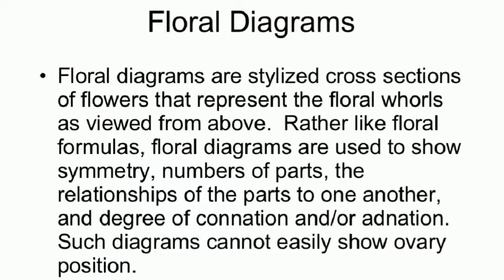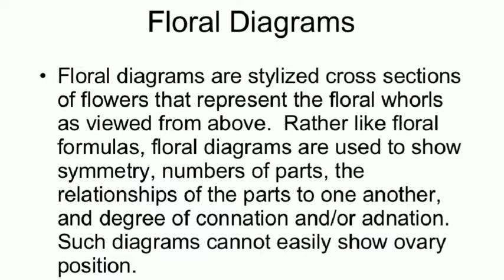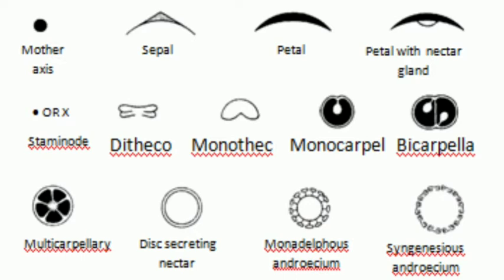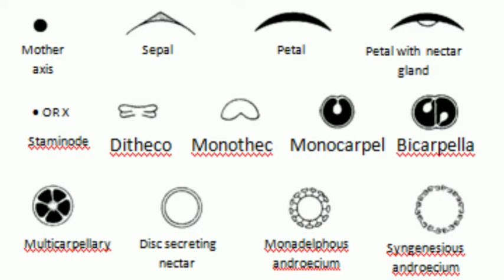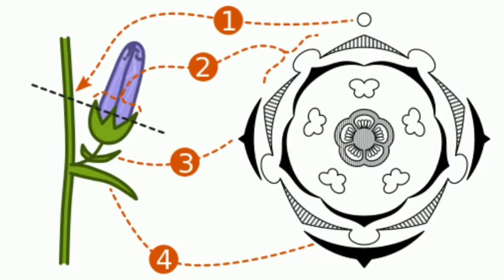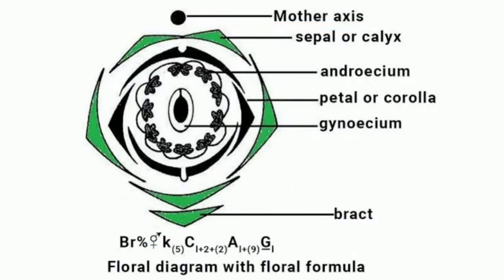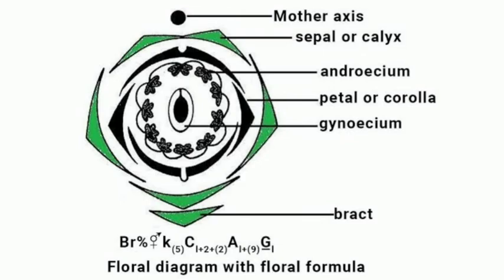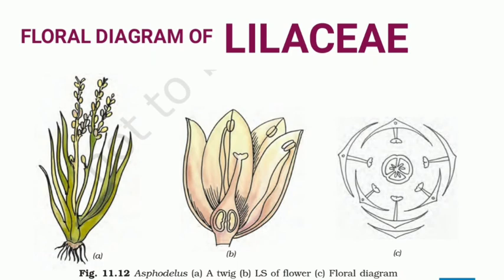L-16 | B Sc II Sem Botany | Floral Diagram | Floral Formula | Description of a Plant | BioGoogle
Rani Channamma University is a public university in Belgaum established by the government of Karnataka in 2010. It was created by upgrading Kittur Rani Channamma Post Graduate Centre at Belgaum which was established by the Karnatak University, Dharwad in 1982. It is named after Kittur Rani Chennamma, the queen of the princely state of Kittur in Karnataka.

The main aim of this university is to provide an opportunity to develop access to for higher education for students from North Karnataka Region which is deprived of good educational facilities.
         Rani Channamma University has the main campus, called "VIDYASANGAMA", as its headquarters, on 172 acres of land near Bhutaramanahatti, adjacent to the Pune–Bangalore National Highway 4 about 18 km from Belgaum city. It has been functioning with the jurisdiction of Belgaum, Bijapur and Bagalkot districts.

[ PU - II BIOLOGY ]